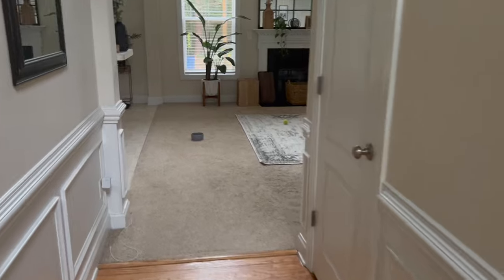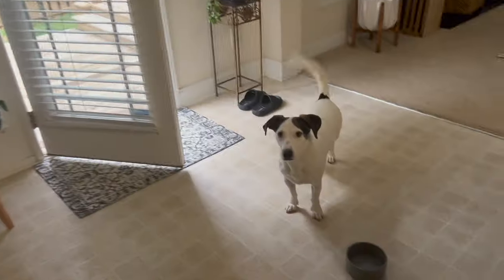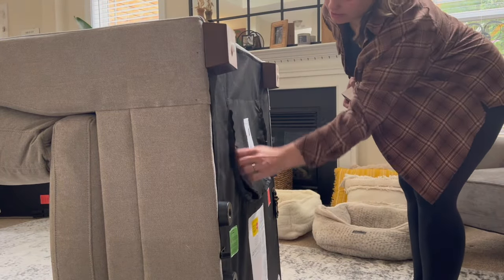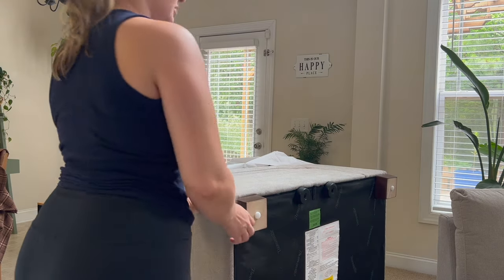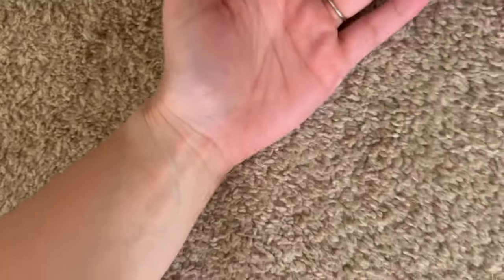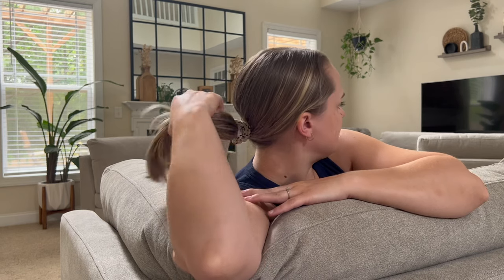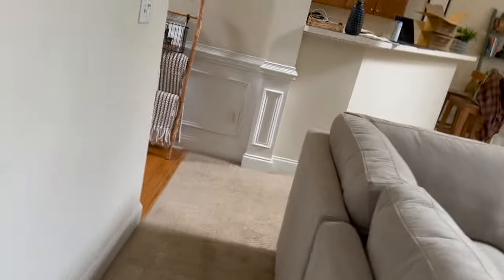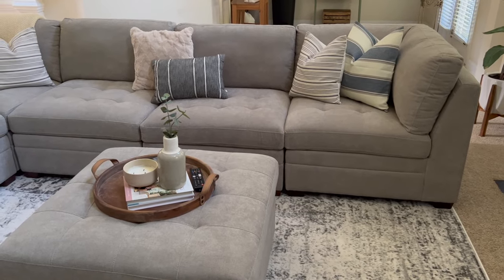VLOG | Setting up Thomasville Tisdale Sectional from Costco!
Hi, I'm Becky. Thank you for coming along for this journey of setting up our new sectional! :) It was a little bit of a struggle, but we got through it!

I'll be sharing more lifestyle, wellness, and regular day-in-the-life content here on my channel.

Let's be friends!

- Pillow cases (20x20)
- Pillow cases (18x18)
- Down Feather Pillows